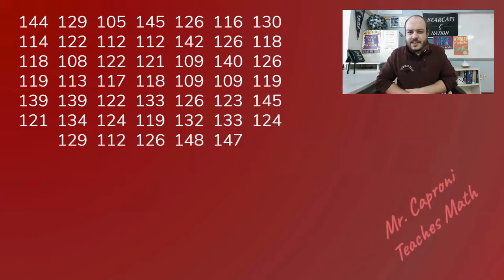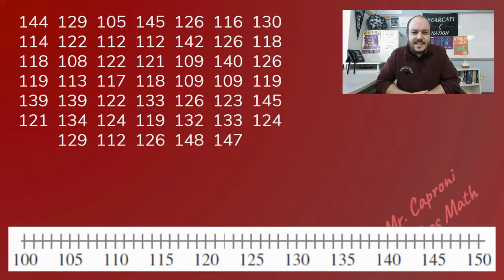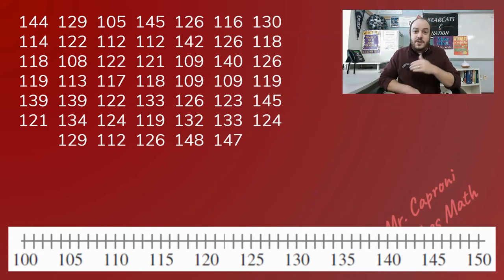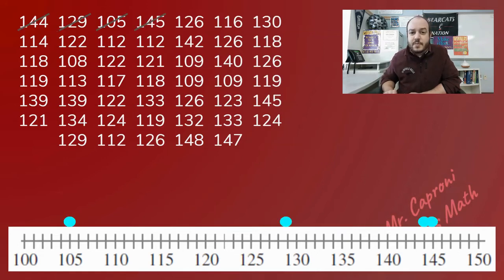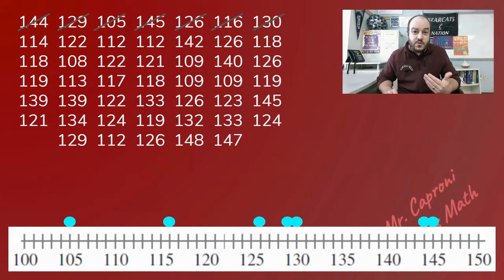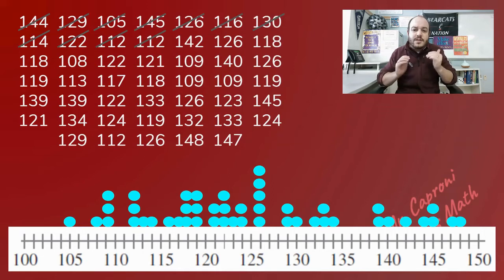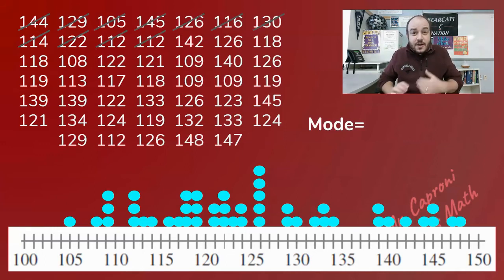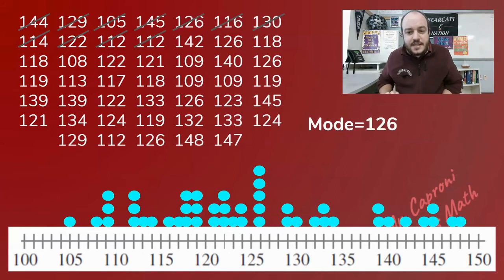How to create a Dot Plot - Prob/Stat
In this video I will show you how to make a dot plot. This is another visual for quantitative data. As always, thanks for joining me for this video on probability and statistics.